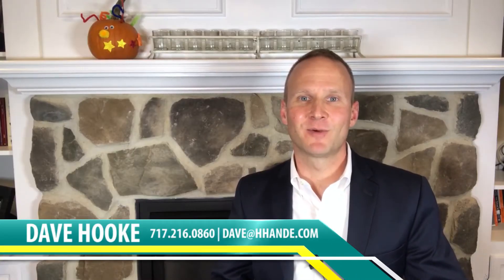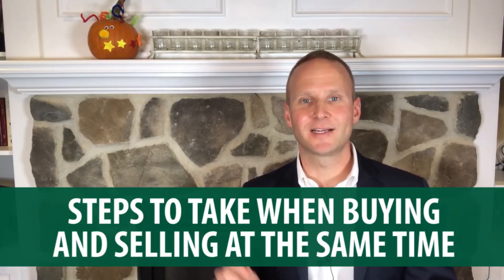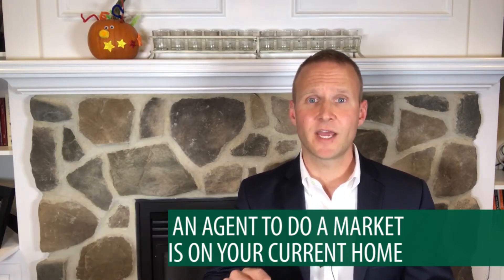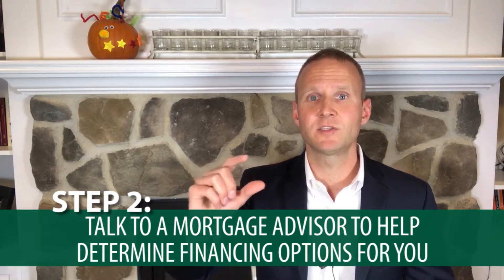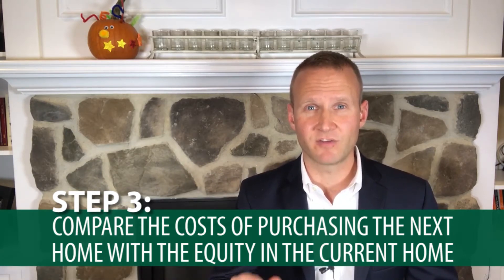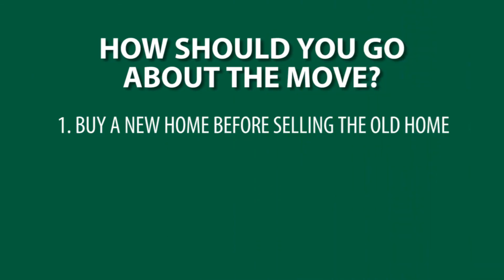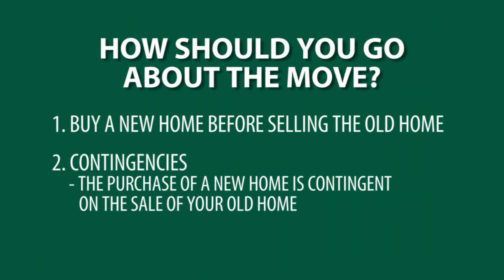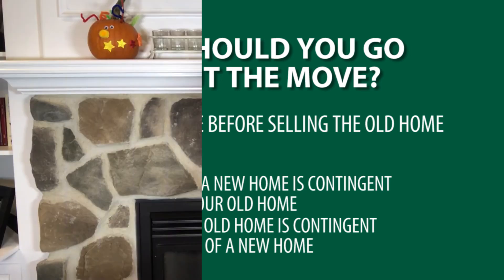Central PA Real Estate Agent: The 3 Steps to Buying and Selling at the Same Time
How can you handle the process of buying and selling a home at the same time? There are three steps you must follow that I want to talk about today. The first is to call a real estate agent. They will do a market analysis and give your home a value estimate, which will lay the foundation for what kind of equity you have to work with. To learn more steps to buying and selling a home at the same time, watch my latest video.

Buying an Pennsylvania Home? Search ALL Homes For Sale

Selling Your Pennsylvania Home?

Hooke Hooke & Eckman Realtors
The Dave Hooke Team LLC
977 Walnut Bottom Road
Carlisle, PA 17015
ViewCentralPAHomes.com